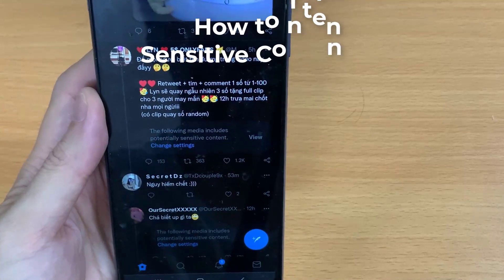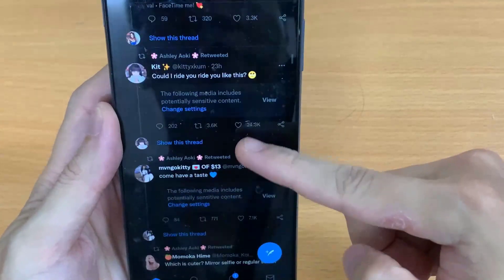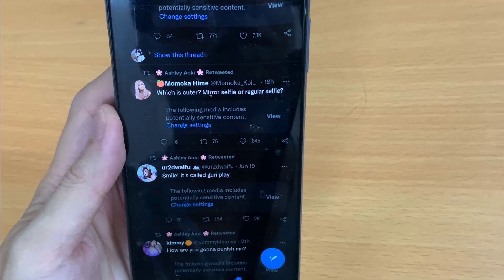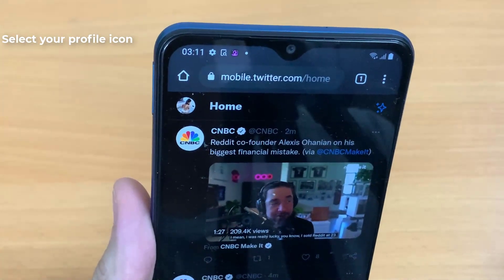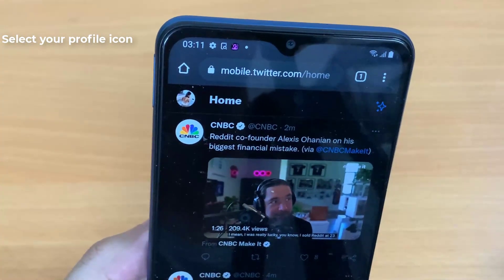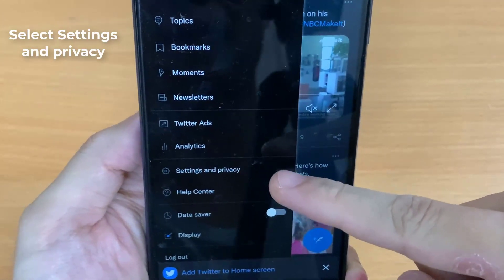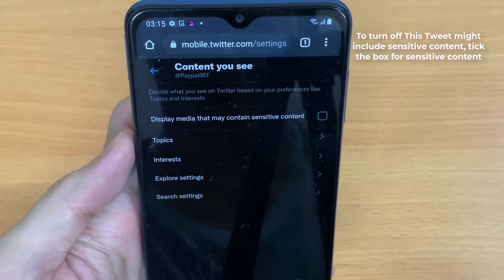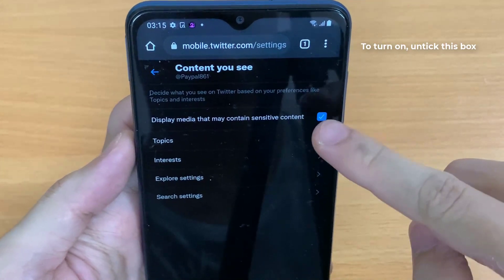How to Turn On/Off Sensitive Content on Twitter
This video will show you how to turn on/off “This Tweet might include sensitive content” warning on Twitter. Learn how to see sensitive content on Twitter.
1. To turn off “This Tweet might include sensitive content” on Twitter, you need to log in to Twitter on a browser. You can go to Twitter on any browser, such as Safari or Chrome.
2. Go to Settings and privacy.
3. Slect Privacy and safety.
4. Select Content you see, and tick the box for sensitive content.